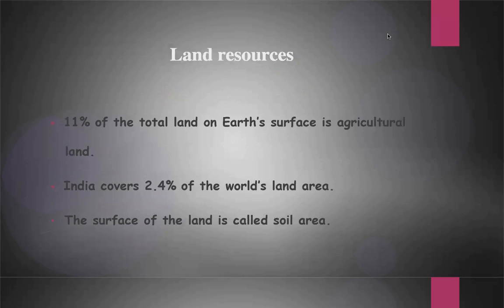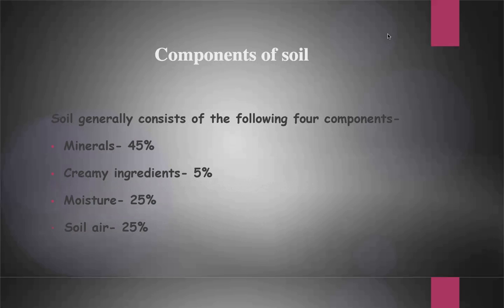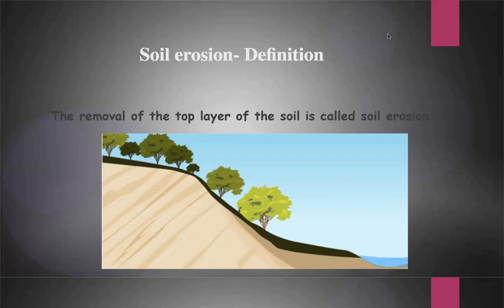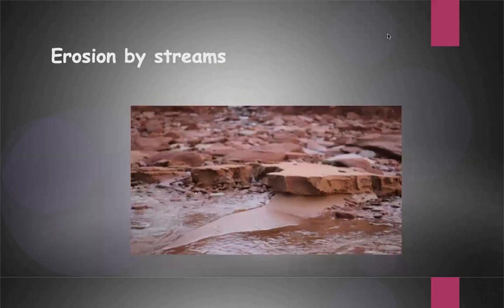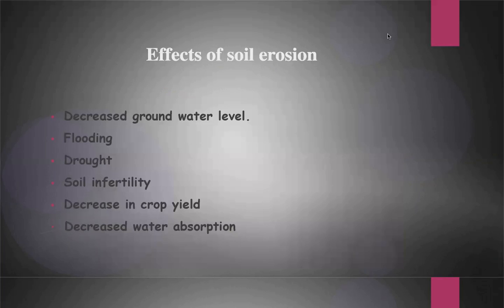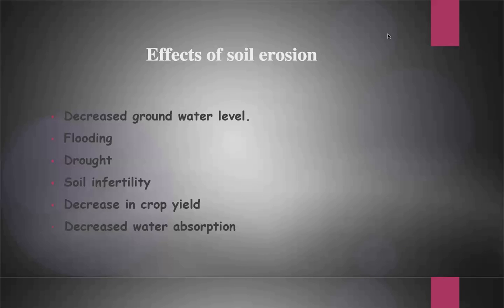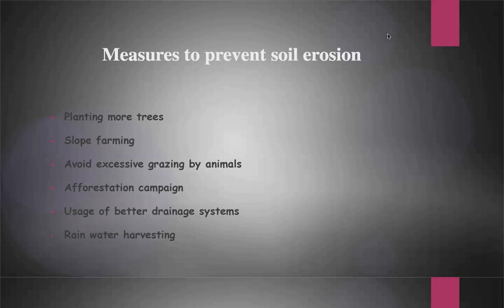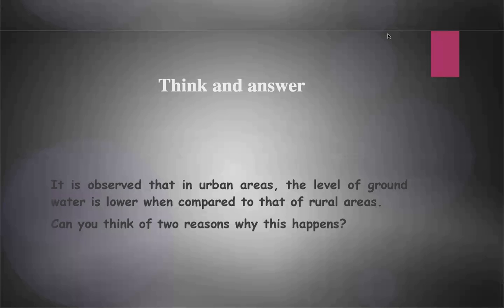DARSHANA B THACKER Ist YEAR LAND RESOURCES, SOIL EROSION CAUSES EFFECT AND PREVENTION, Kasturi Colle